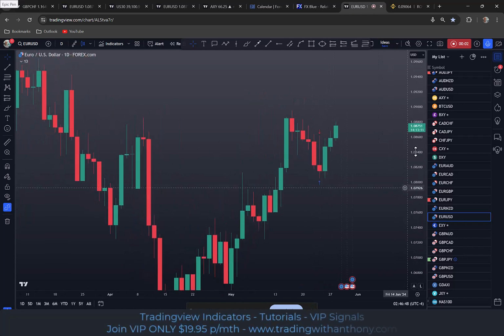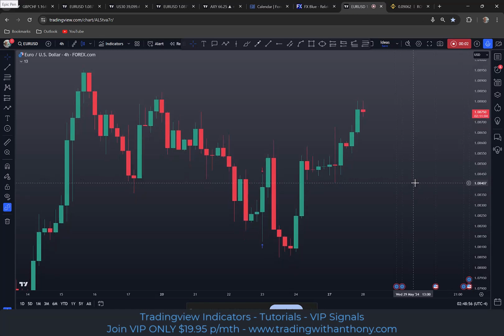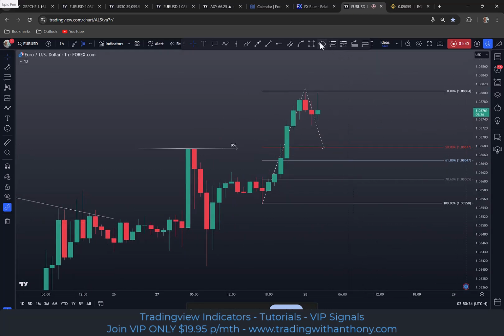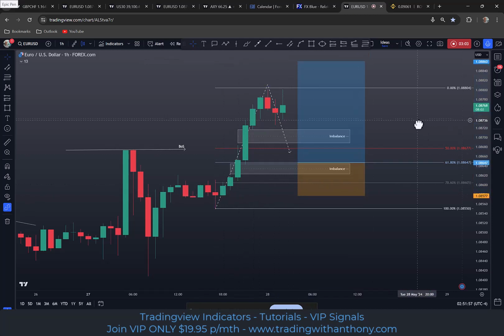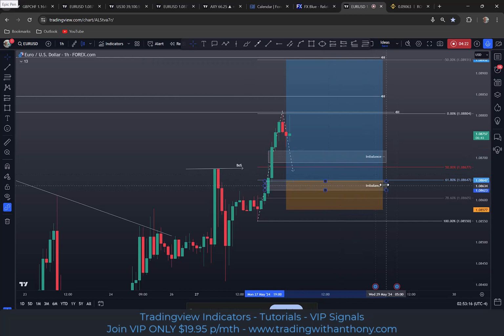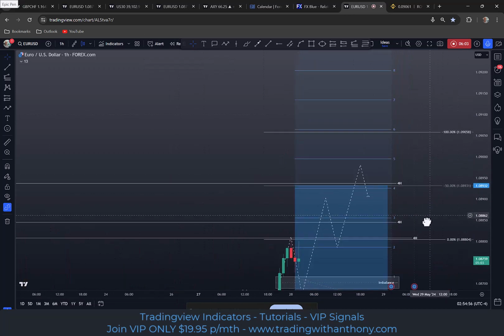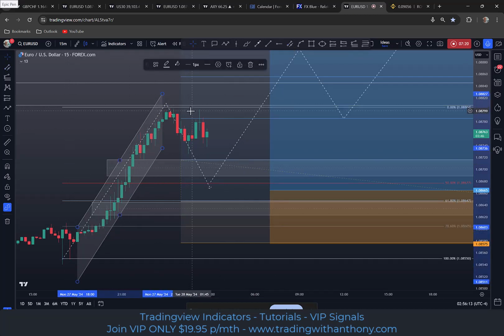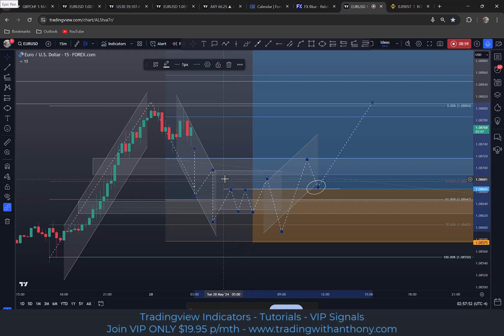EURUSD Technical Analysis and Trade Idea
As we examine the EURUSD, a robust bullish trend becomes evident, especially when scrutinizing the daily and 4-hour charts. Notably, we’ve identified bullish price action—a decisive breach in market structure on the 4-hour timeframe. However, it’s crucial to recognize that this breakout could potentially lead to a short-term bearish correction before the overall bullish trend resumes.

Trade Idea: Considering the bullish bias, we look for buying opportunities near key support levels. A pullback toward the 61.8% Fibonacci retracement could offer an attractive entry point.

Remember that this analysis serves educational purposes only. Always conduct your due diligence and consider risk management principles when implementing any trade ideas. 🚀 📈🚀📊

➡️ Recommended Fx Brokers:
Discover How Pepperstone Could Reward You with up to $5000: